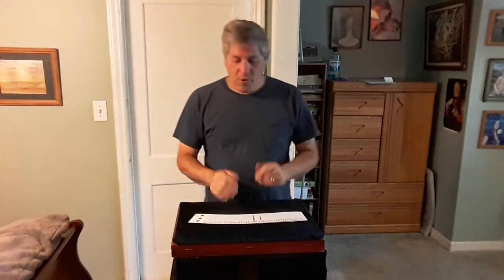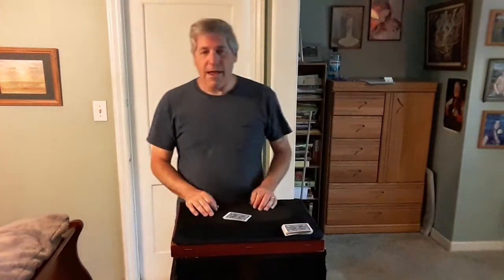Moniker- Dave Forrest